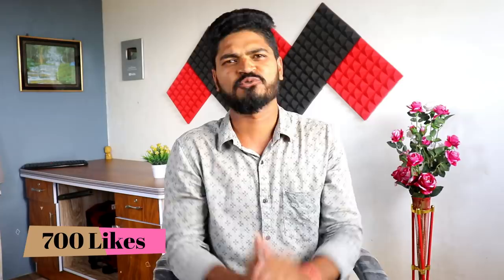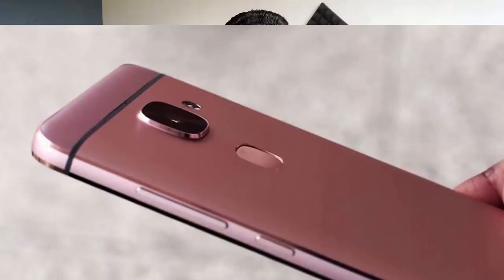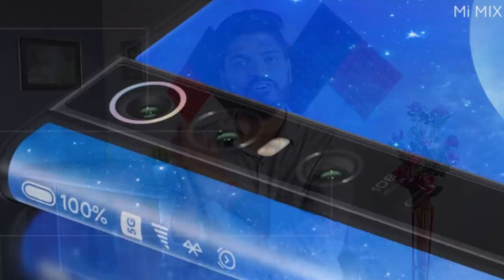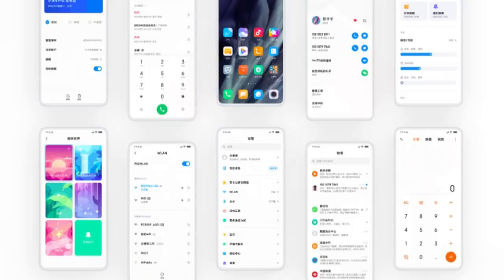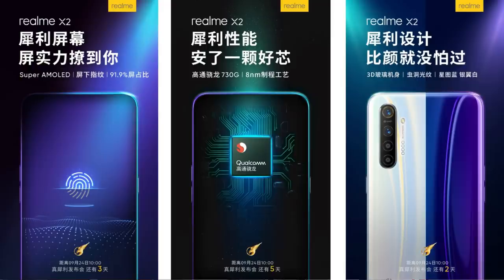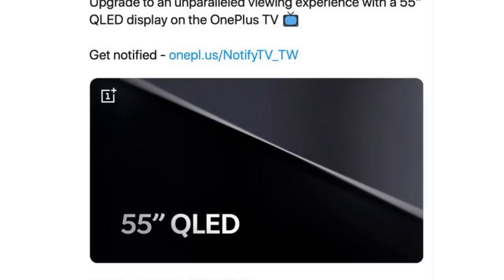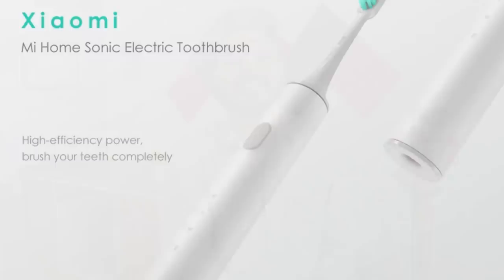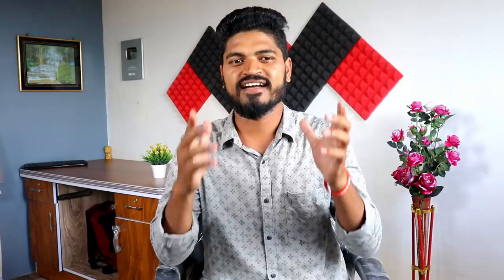ಕನ್ನಡ ಟೆಕ್ ನ್ಯೂಸ್ | Xiaomi mix Alfa, Samsung Fold, Realme X2, Xiaomi MIUI 11 Update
ಕನ್ನಡ ಟೆಕ್ ನ್ಯೂಸ್ | Xiaomi mix Alfa, Samsung Fold, Realme X2, Xiaomi MIUI 11 Update Kannada tech news by Somashekhar Patil Karnataka Latest Tech news in kannada